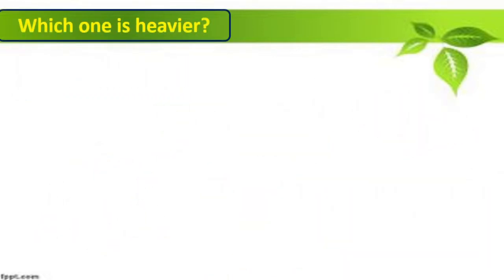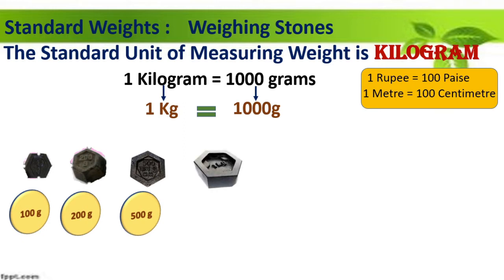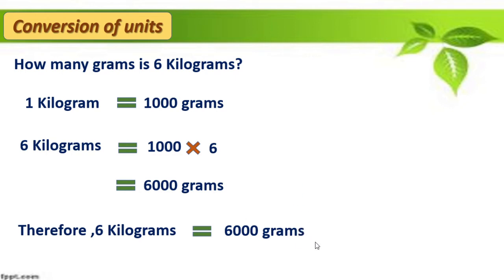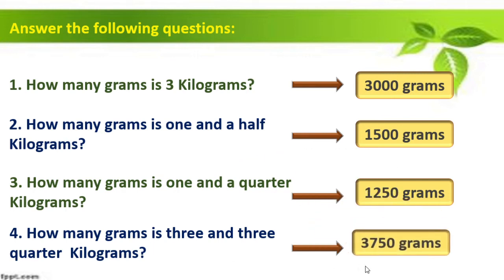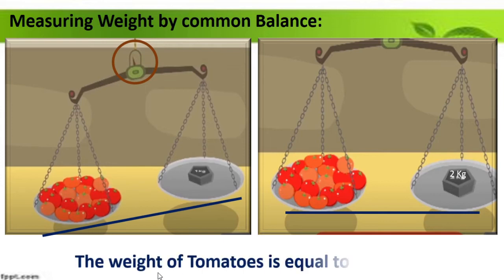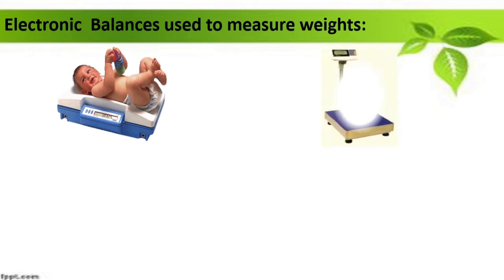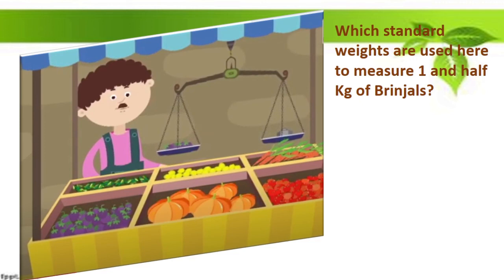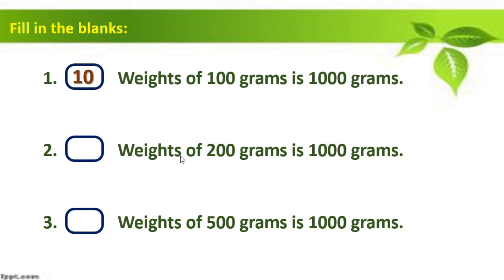Measurement Part II , Std : 4th - Maths.